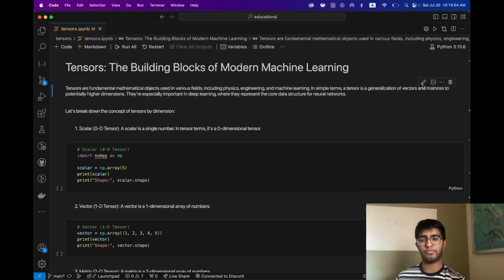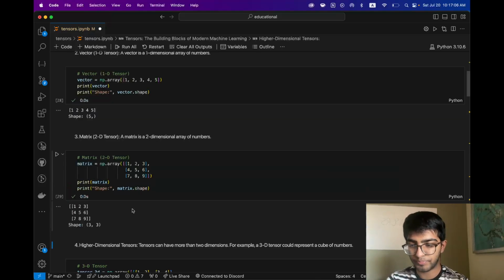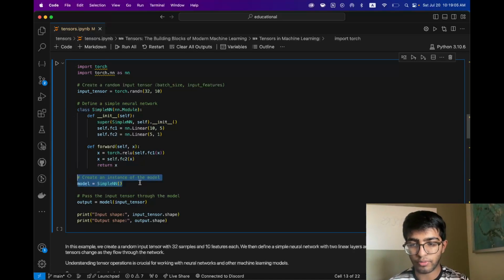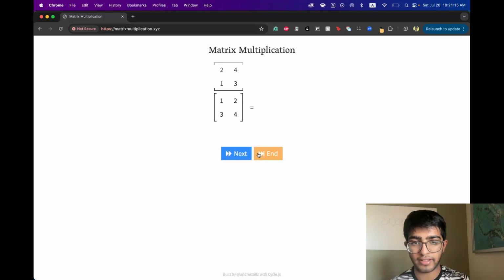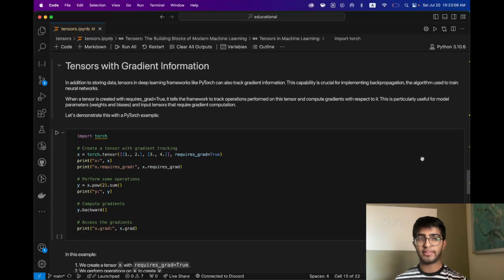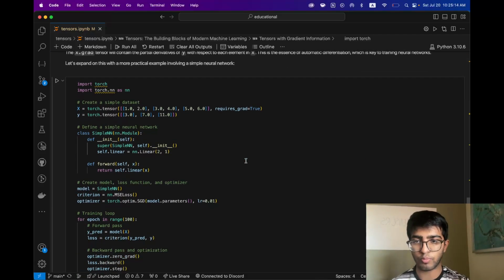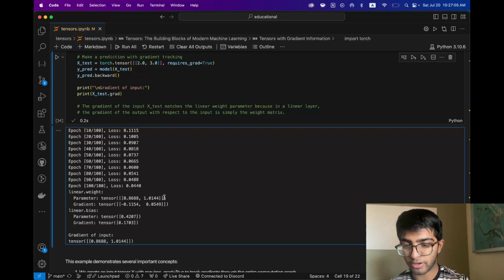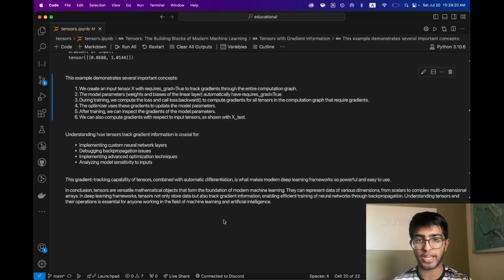Tensors Demystified: From Basics to Gradients in Machine Learning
Tensors are versatile mathematical objects that form the foundation of modern machine learning. They can represent data of various dimensions, from scalars to complex multi-dimensional arrays. In deep learning frameworks, tensors not only store data but also track gradient information, enabling efficient training of neural networks through backpropagation. Understanding tensors and their operations is essential for anyone working in the field of machine learning and artificial intelligence.

Content In This Video:
00:00 - Introduction
00:41 - Tensors By Dimension
02:42 - Tensors in Machine Learning
07:21 - Tensors with Gradients
13:29 - Conclusion

AI, Artificial Intelligence, Machine Learning, ML, Deep Learning, Tensors, Tensors Machine Learning, Gradients, Tensor Gradients, Backpropagation, Scalars, Arrays, Math for ML, Math for AI, Math for Machine Learning, Math for Artificial Intelligence